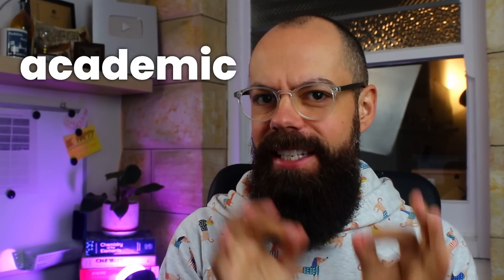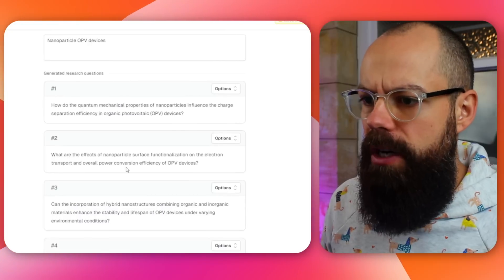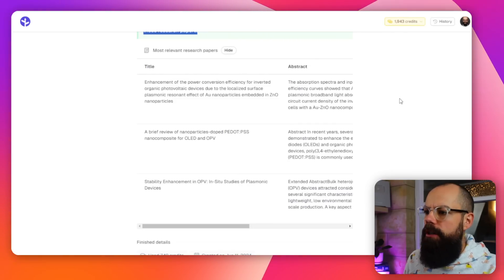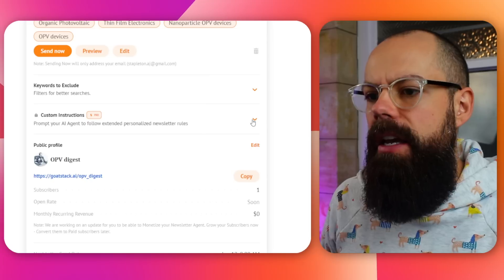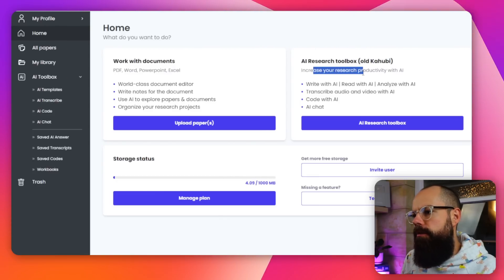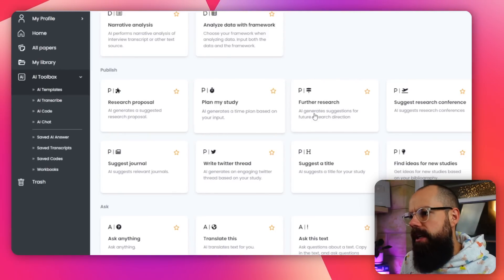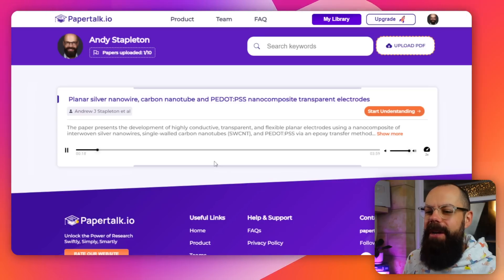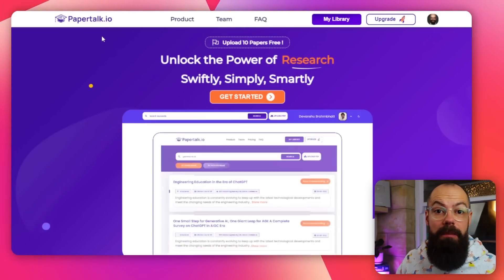Academic Research on Steroids with New AI Tools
In this video, I delve into the fascinating world of AI tools for research and how they are transforming the way we approach academic work. The advancements in artificial intelligence in research are truly groundbreaking, offering new methods to enhance productivity and streamline complex tasks. One of the key aspects I discuss is how AI tools can be utilized to craft compelling research questions and identify significant research gaps in a matter of minutes.

When it comes to writing a research paper, finding relevant literature and developing a strong research question can be challenging. This is where AI tools for research papers come in handy. They not only help generate and refine research questions but also match them with available literature to ensure there are unique gaps to explore. For instance, tools like Research Kick can automatically generate detailed research questions and sift through vast databases to find relevant papers, making the initial stages of research much more efficient.

I also explore some of the best AI tools for research papers that academics can use. These tools are designed to assist in various aspects of the research process, from identifying research gaps to finding and organizing relevant literature. They can even provide summaries and key points of research papers, which is incredibly useful for anyone writing a review paper using AI tools. Imagine having an AI assistant that can read through numerous papers and highlight the most important information for your literature review!

Moreover, the integration of AI in research is not limited to just finding and organizing literature. Some tools offer functionalities like transcribing interviews, suggesting survey questions, and even assisting in the publication process by recommending journals and helping draft research proposals. The potential of AI for research papers is vast and continually evolving, offering new ways to simplify and enhance the research workflow.

Using these AI tools can significantly reduce the time and effort required for mundane tasks, allowing researchers to focus more on critical thinking and analysis. Whether you're a seasoned researcher or a student just starting out, embracing these technologies can provide a competitive edge and streamline your academic journey. The future of research is undoubtedly intertwined with artificial intelligence, and staying updated with these innovations can transform how we conduct and present our research.

▼ ▽ TIMESTAMPS
00:00 Research Kick
04:32 GoatStack.AI
07:21 Kahubi x Avidnote
11:07 Papertalk.io
14:06 Outro